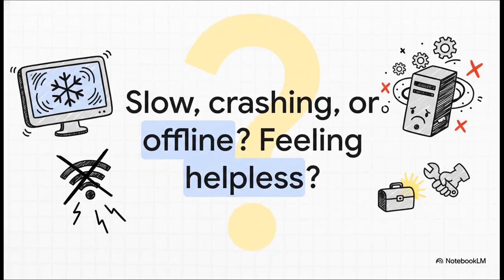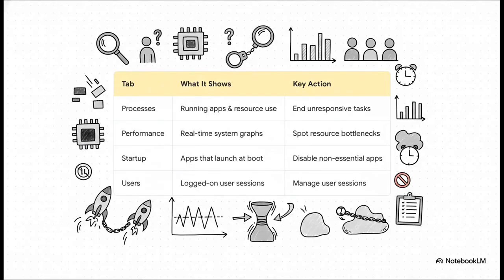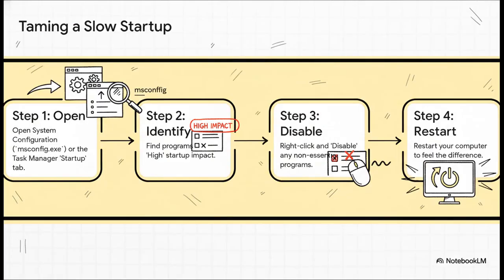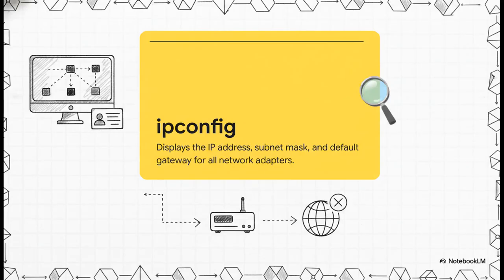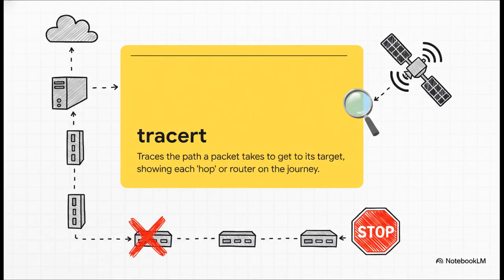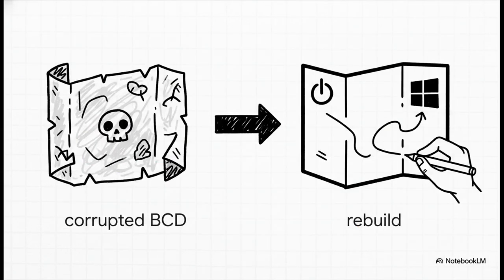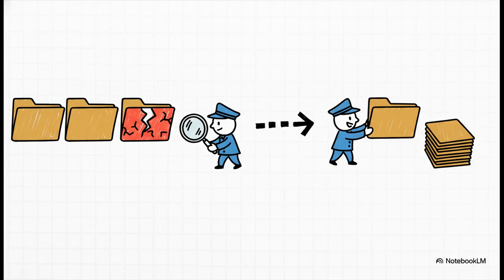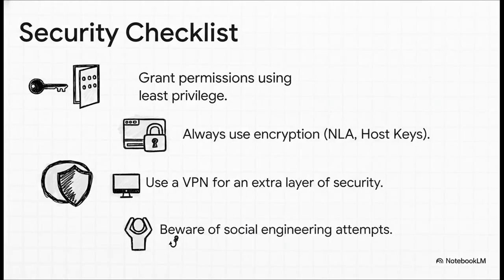OS Troubleshooting Toolkit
These sources serve as a comprehensive technical guide for managing, configuring, and troubleshooting modern operating systems, with a primary focus on Microsoft Windows.